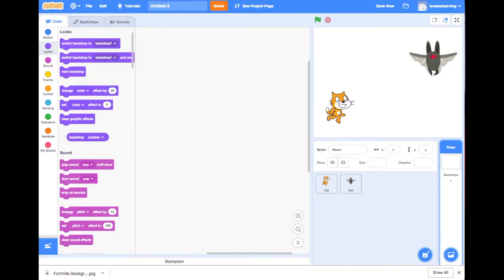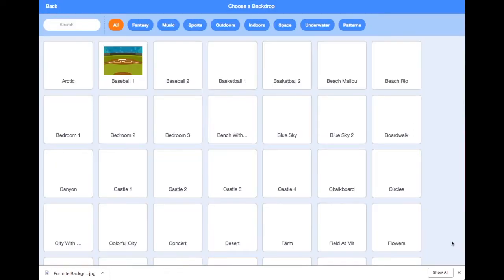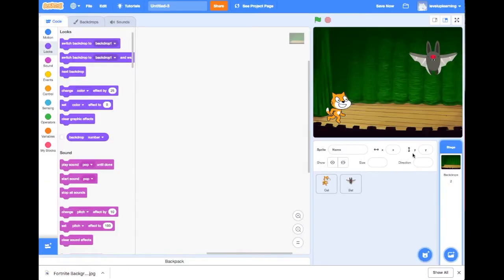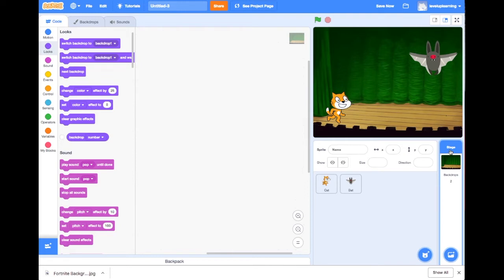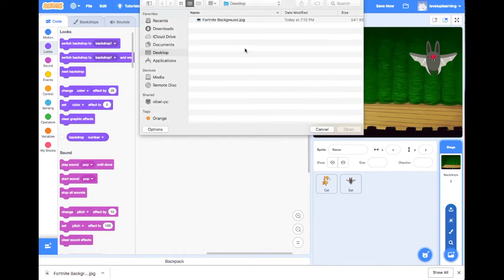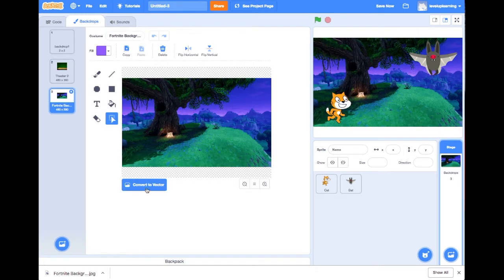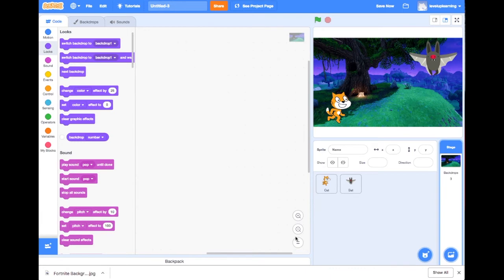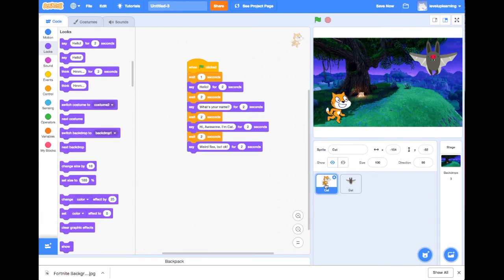Scratch Tutorial: Adding a Backdrop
This Scratch tutorial shows how to add a custom backdrop to a Scratch project.